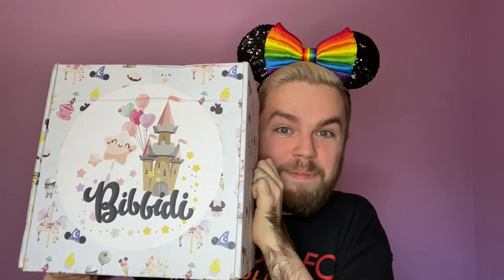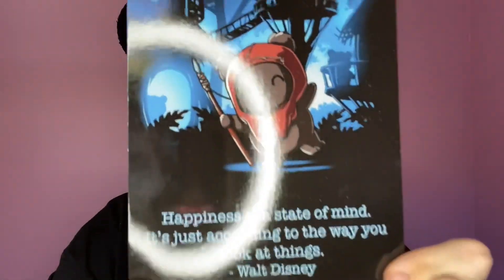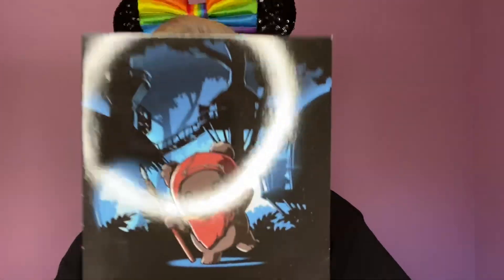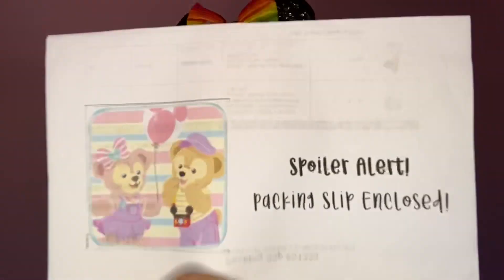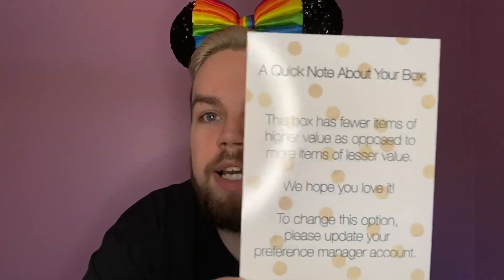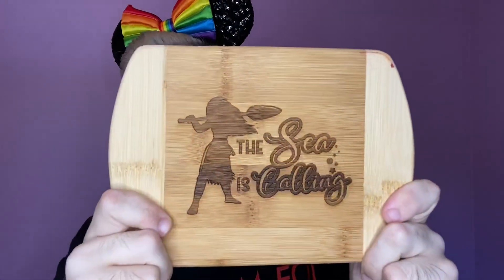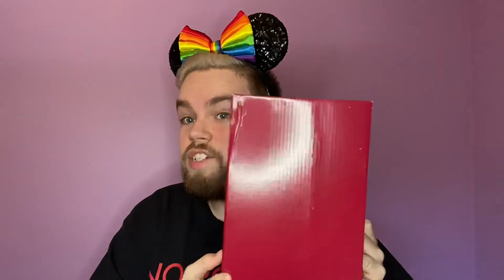Bibbidi Bobbidi Boxes | Fantasy Unboxing | July 2020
BIBBIDI BOBBIDI PRICE POINTS:

Dreams: $39.00
Wishes: $49.00
Fantasy: $59.00
Imagination: $99.00
Ultimate Magic: $119.00

Let's be Instagram friends: @oncereaction